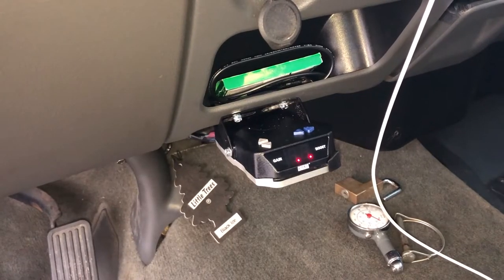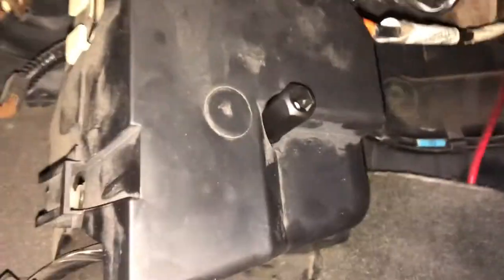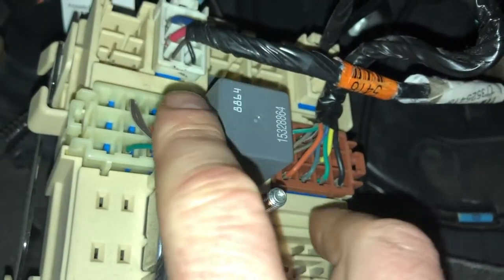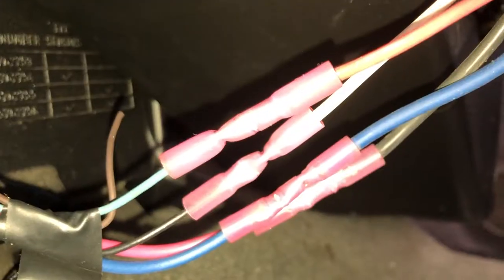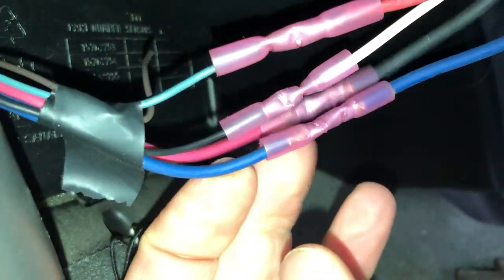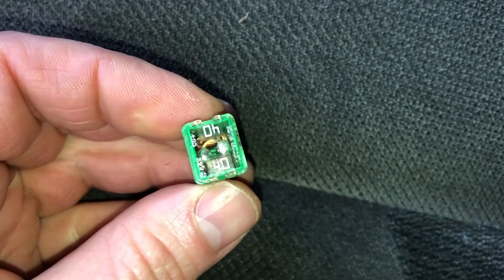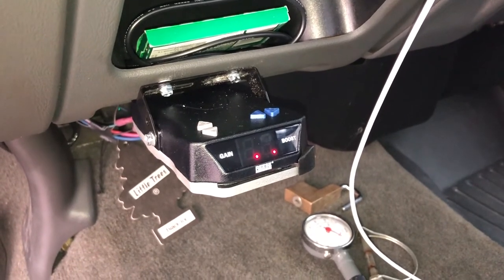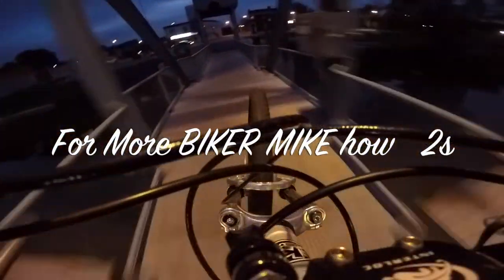How to install trailer brake controller 2005 GMC Sierra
How I Installed my REESE Proportional Trailer Brake Controller in my 2005 Z71 GMC Sierra. Reese 8508211